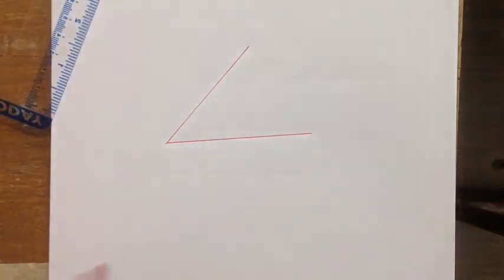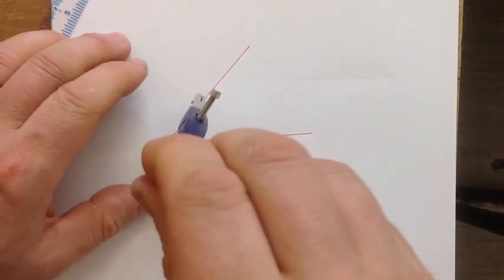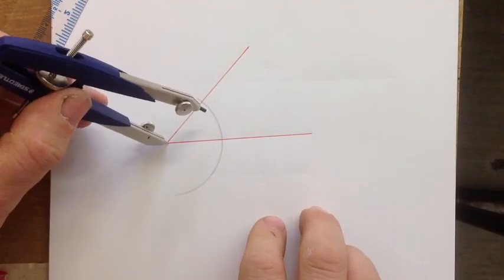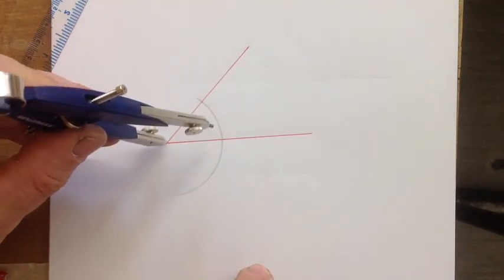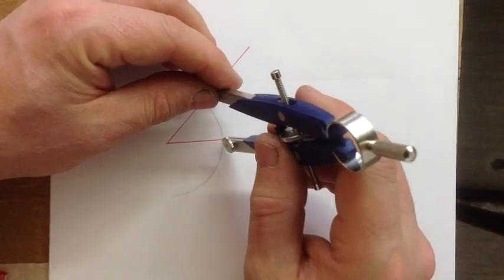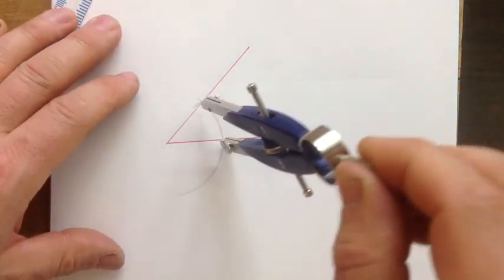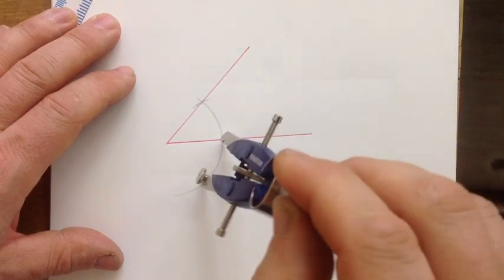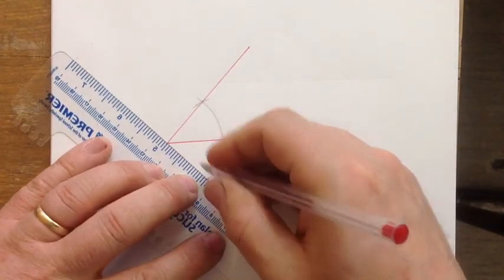Doubling An Angle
Compass and Ruler constructions